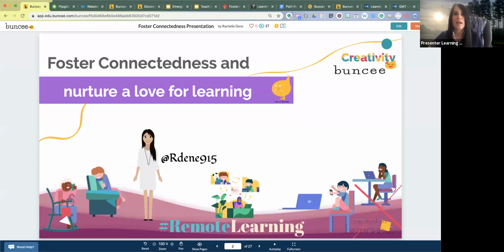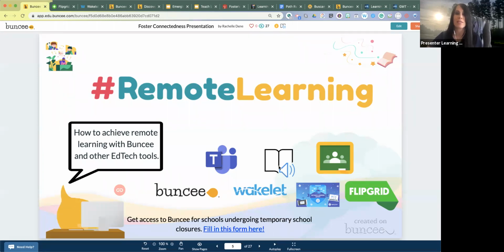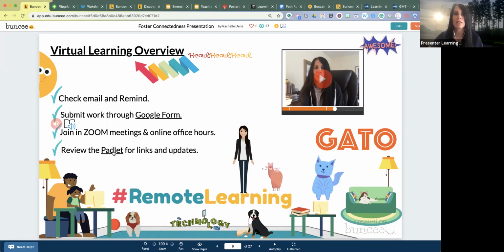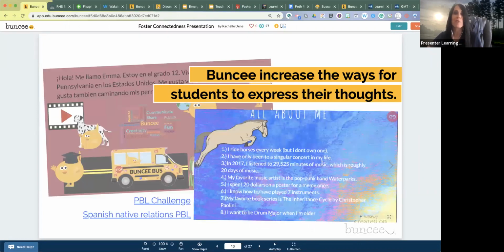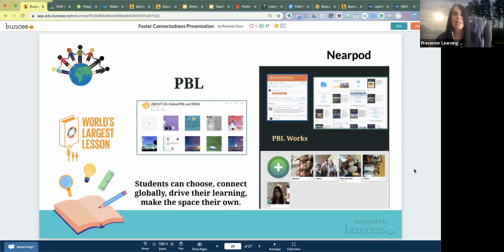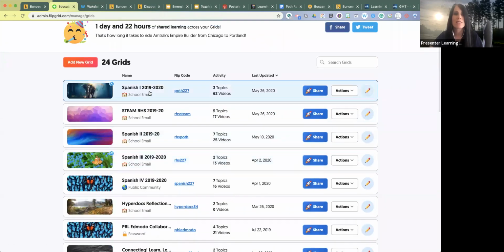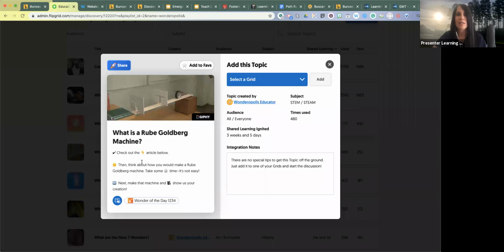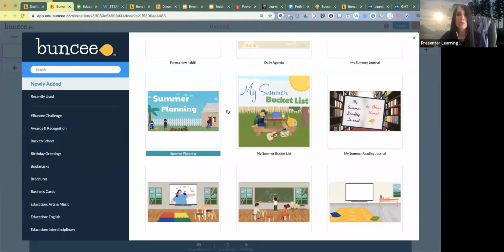Digital Tools to Foster Connectedness in Remote Learning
Rachelle Dene Poth, Spanish and STEAM Teacher, Consultant, Riverview School District, Jr. Sr. High School